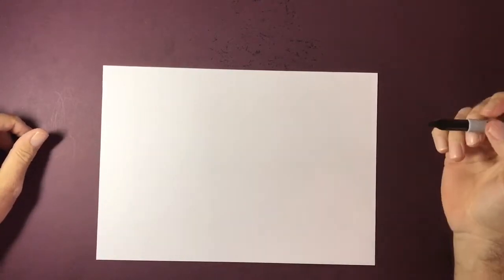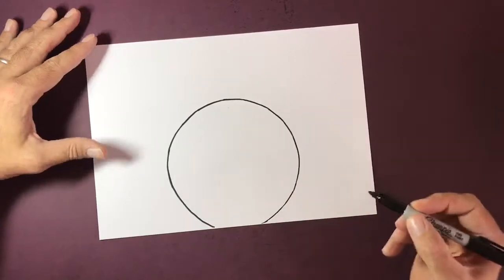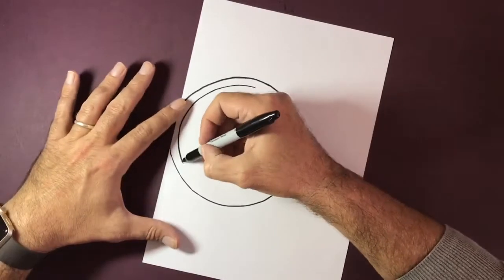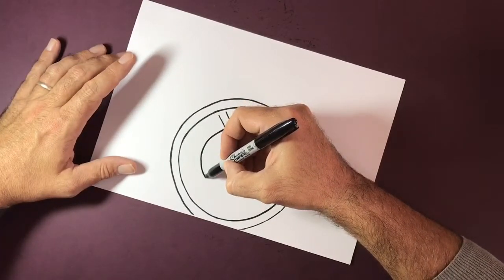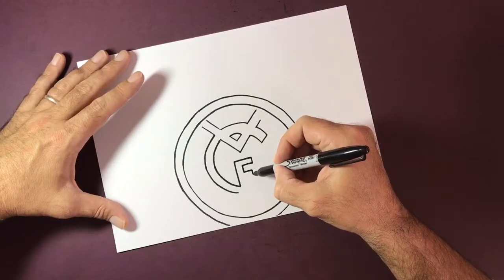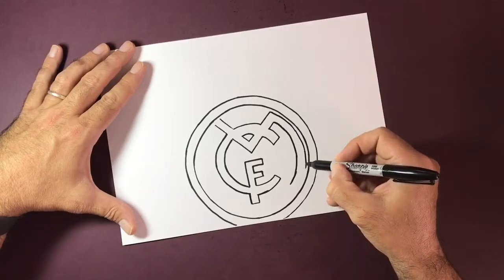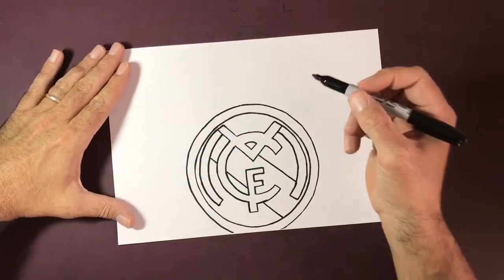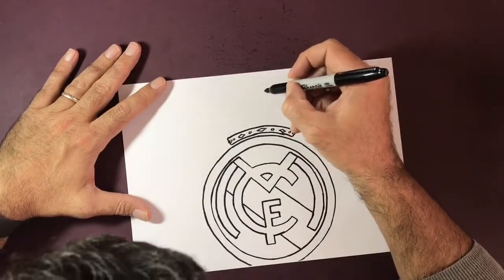Learn to Draw Soccer Badges|Learn to draw Football Badges|Draw Soccer Logos|Real Madrid Badge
Welcome to another how to draw Soccer Badges video tutorial. In this lesson I will be showing you how to draw the Real Madrid Badge. This is quite a simple design however a steady hand is required simply because of the amount of circles in the drawing.

The pencils I use are Caran D'ache grafwood found here:

Strathmore Bristol Vellum paper found here:

I use a mechanical sharpener found here:

A must have piece of equipment MONO ZERO eraser: